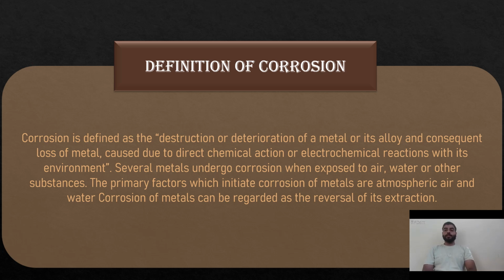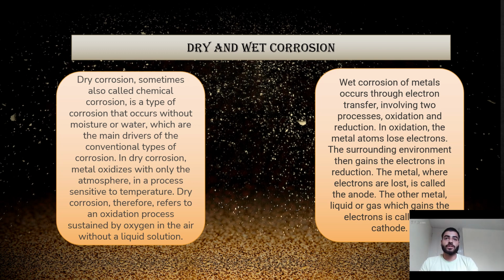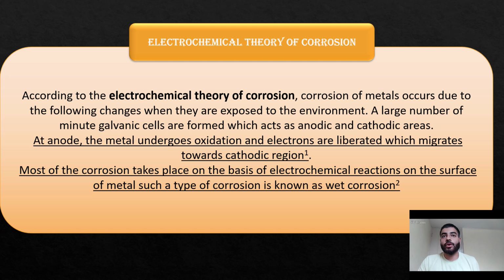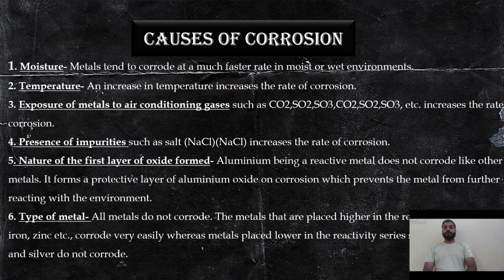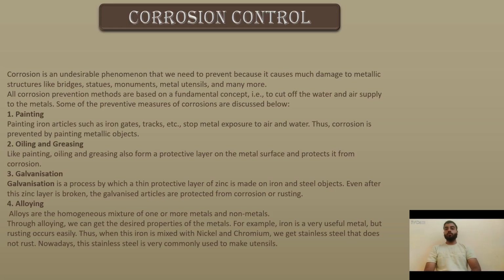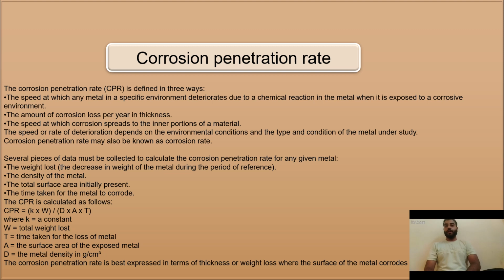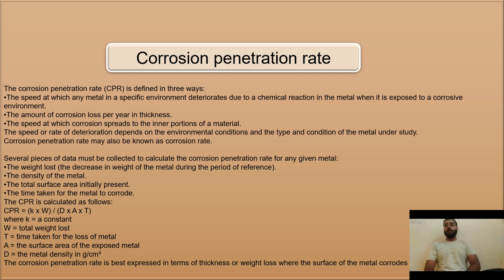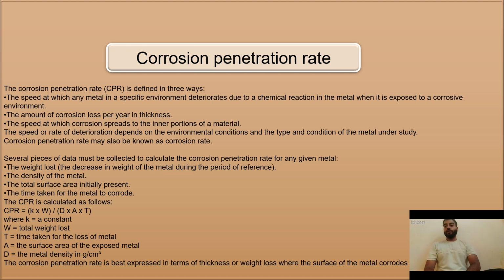Improved transport layer layer protocol